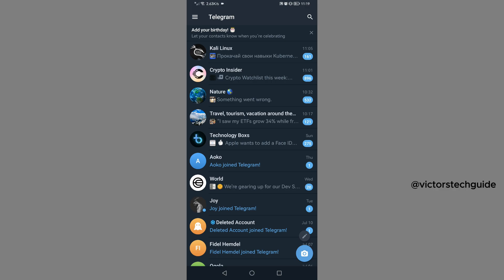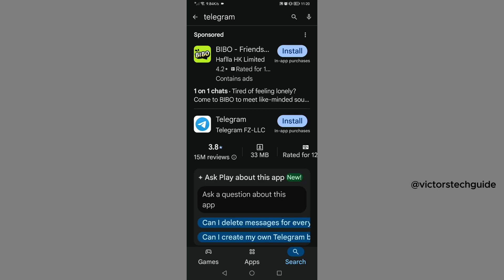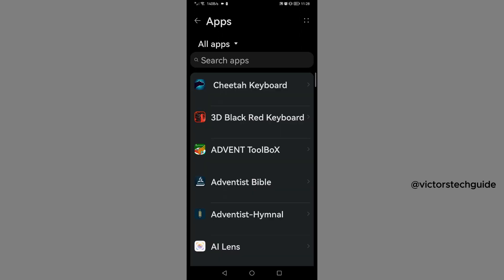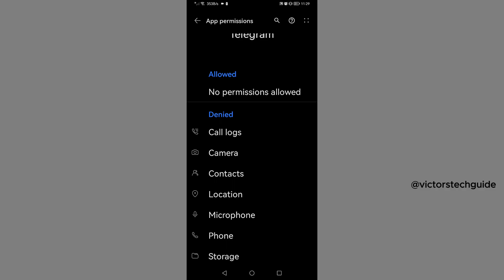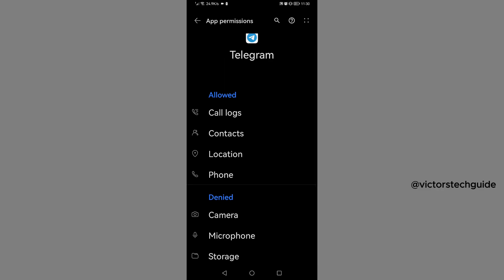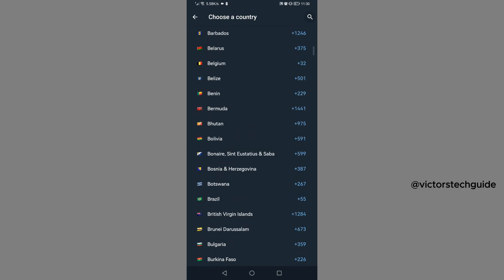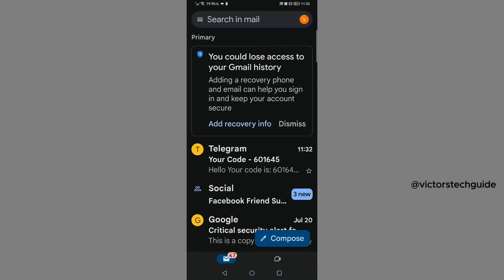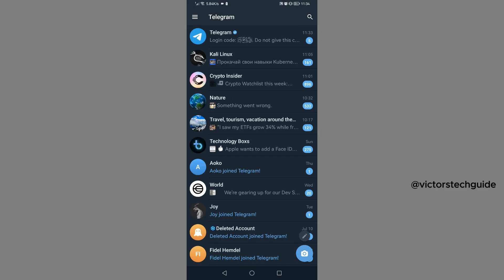how to fix telegram code SMS problem - Step by Step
Step by step tutorial how to fix telegram code SMS problem

Here are other questions you searched for:
how to fix telegram SMS code not received
telegram not sending verification code
telegram SMS code delayed fix
telegram code issue Android/iPhone
telegram two‑step verification code problem